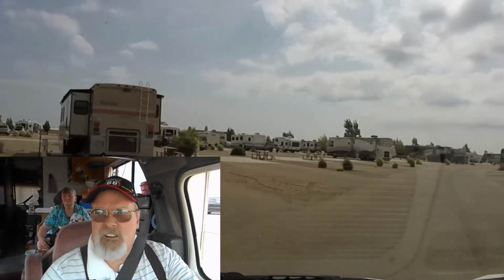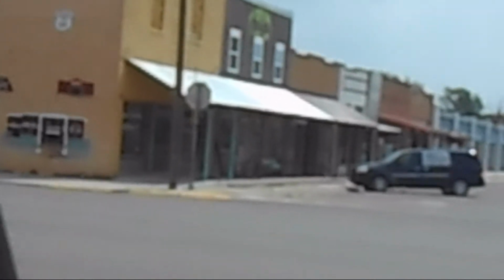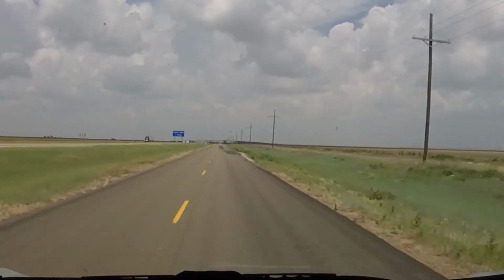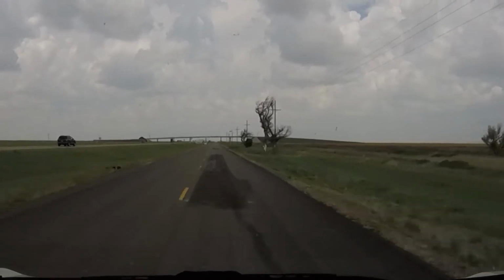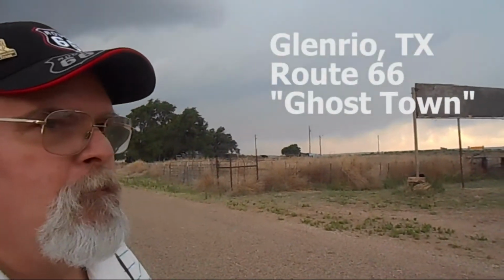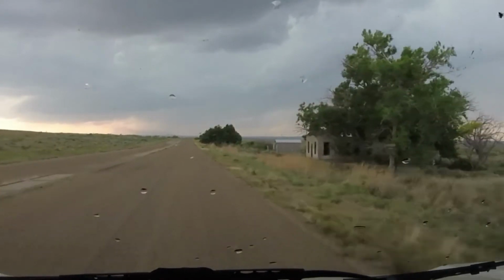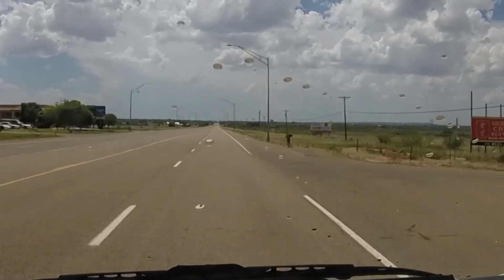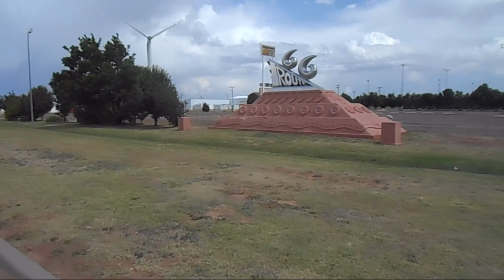Rt 66 RV Road Trip Part 9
Traveling with our 2 shih tzu in our 1991 Tioga Class C RV westward across the length of Route 66.  This section is from Amarillo, TX to Tucumcari, NM.